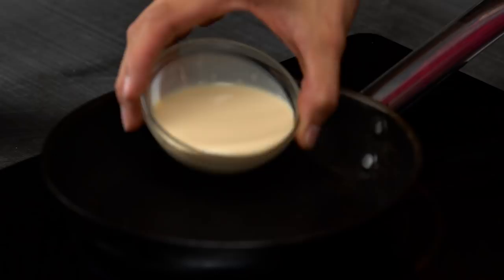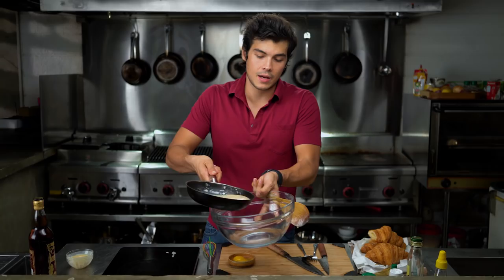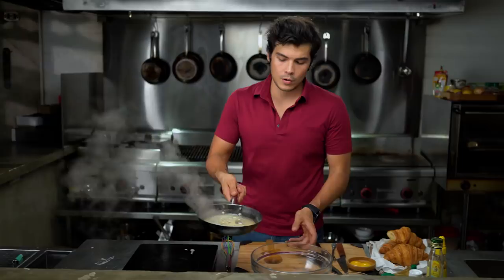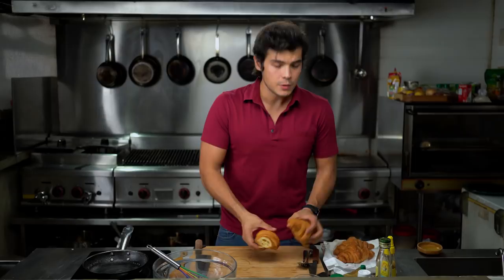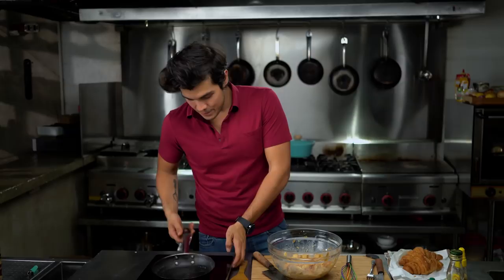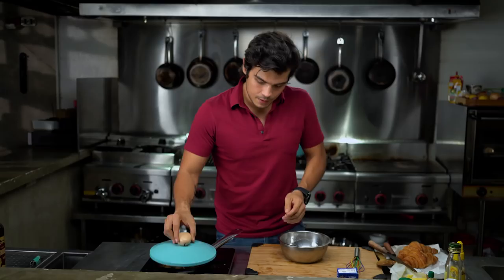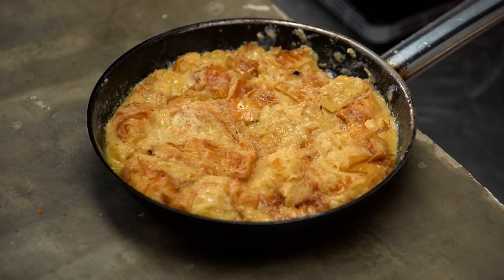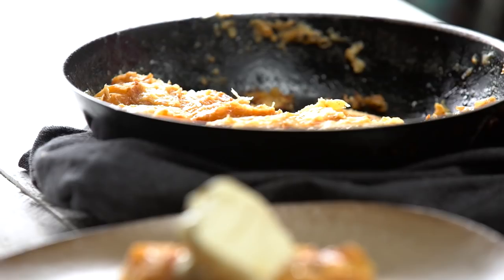Croissant Skillet Bread Pudding | Erwan Heussaff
Not a dessert person? Neither is Erwan. But he makes an exception with this delicious french spin on a comfort food classic.

INGREDIENTS:
2 croissants
1/2 cup condensed milk
1/3 cup evaporated milk
1/3 cup brandy
1 tsp honey
1/2 tsp nutmeg
1/2 tsp vanilla essence
2 egg yolks
1/3 tsp salt
2 tbsp butter
1 cup of cream

STEPS:
1.) Slice up your croissants.
2.) In a pan, heat up and combine the condensed milk, evaporated milk, nutmeg and vanilla, until warm.
3.) Let cool slightly in a bowl. Beat in the 2 egg yolks, briskly.
4.) Flambé the honey and brandy.
5.) Whisk both mixes together. Toss in the croissant.
6.) Melt your butter in a small skillet. Place in the bread pudding mix. 7.) Cook until the eggs are set on a very low heat for about 10 mins, and until the bottom is crusty.
8.) Whisk up your cream until set.
9.) Serve a spoonful of pudding with a spoonful of cream.